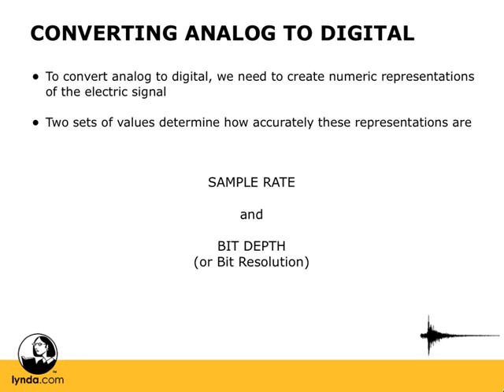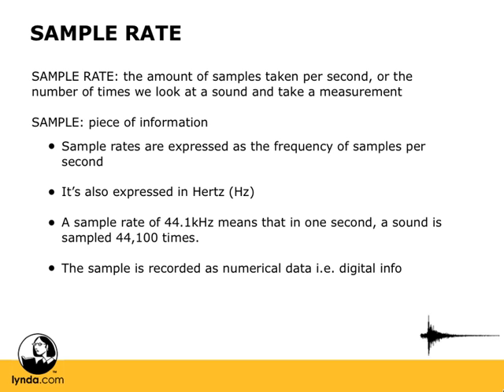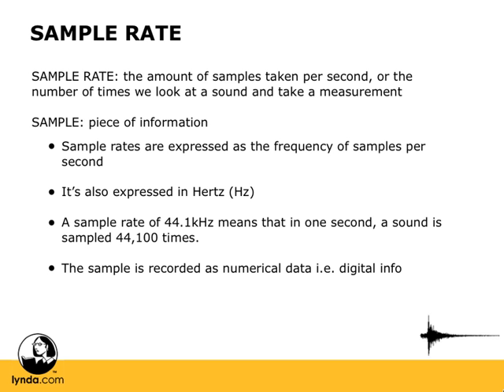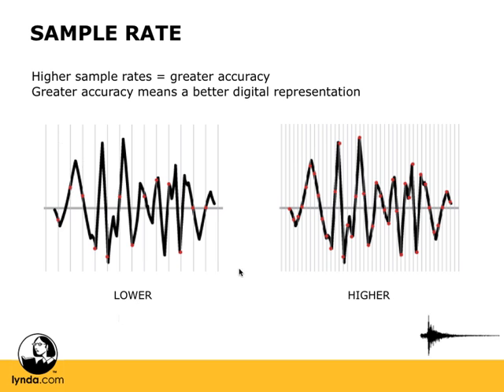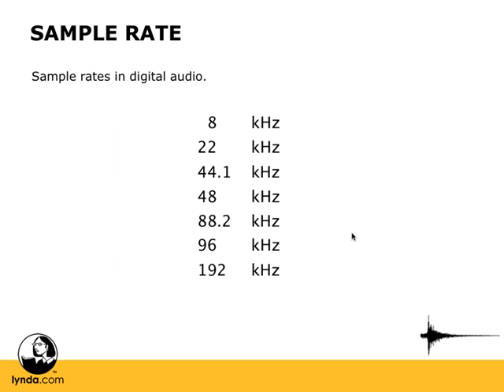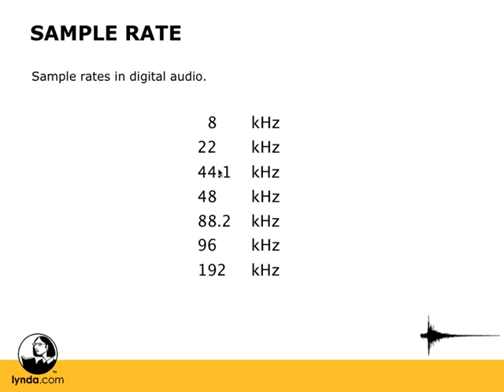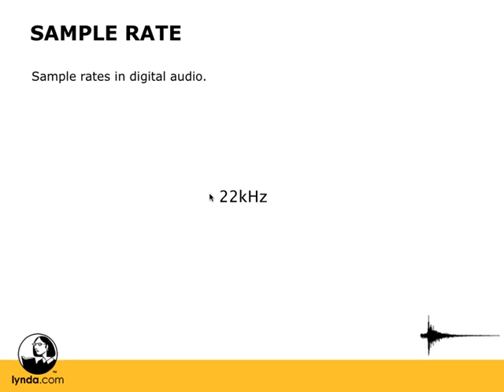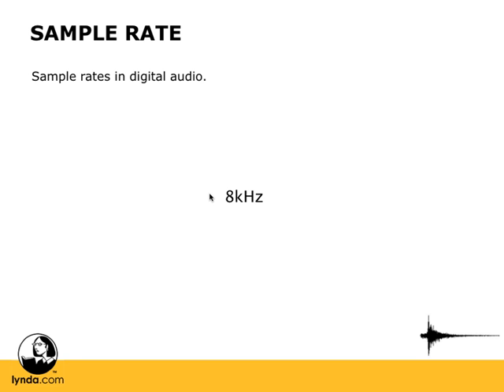Sample rate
The basics of digital audio production